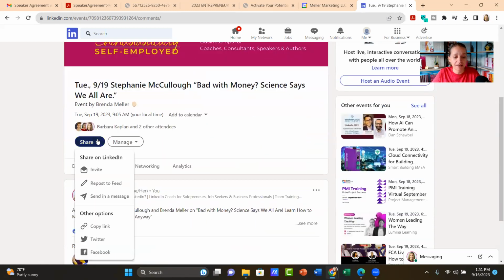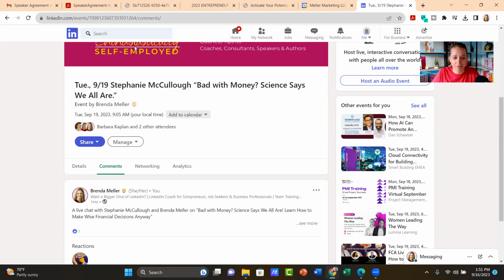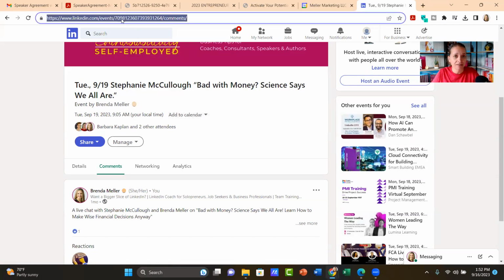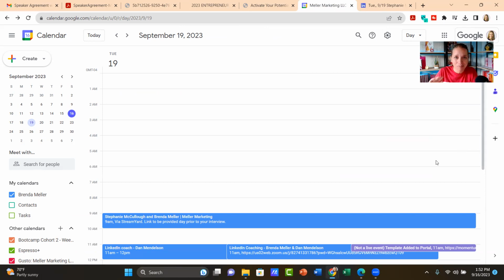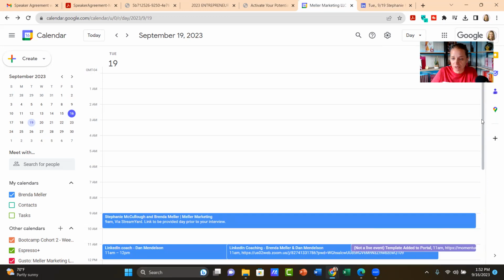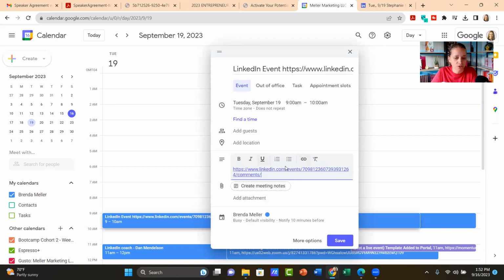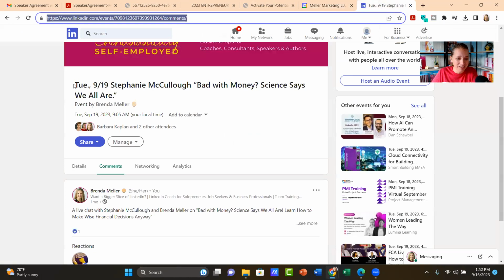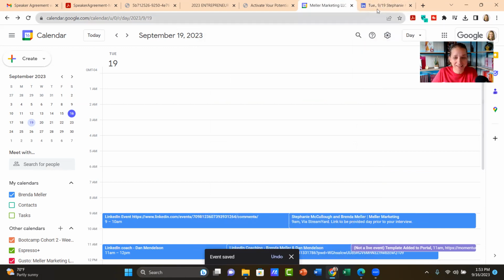How to you add a LinkedIn event to iCal (Apple Calendar)?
Frustrated because you can't add a LinkedIn event to iCal, because LinkedIn doesn't make that option available? You are not alone.

Watch this video and learn how to manually add it to your Apple Calendar.